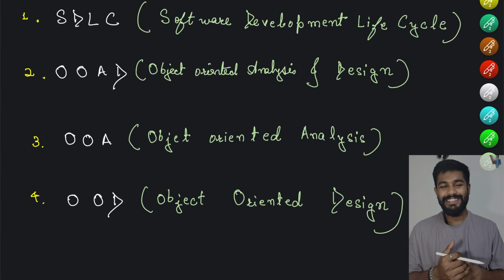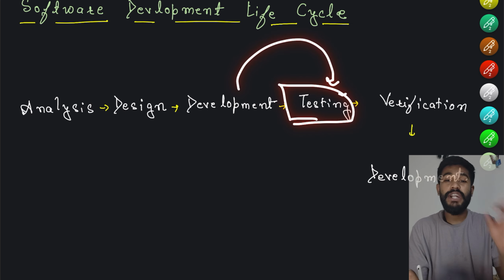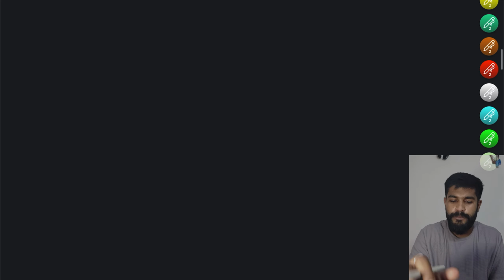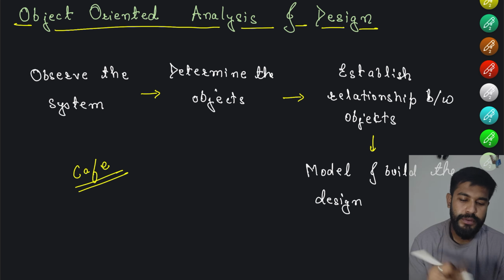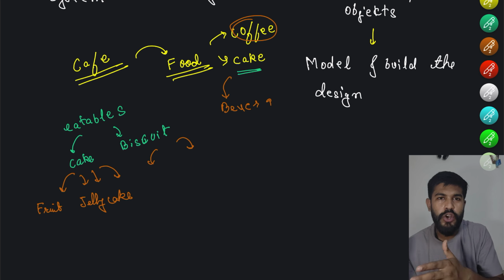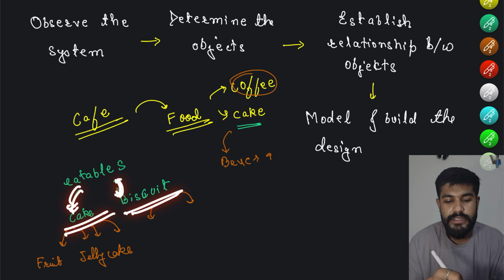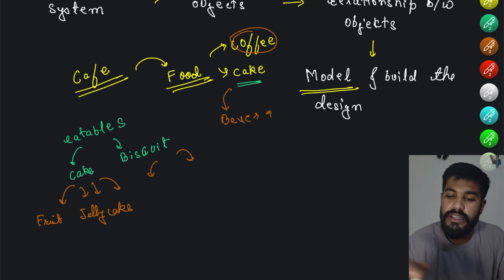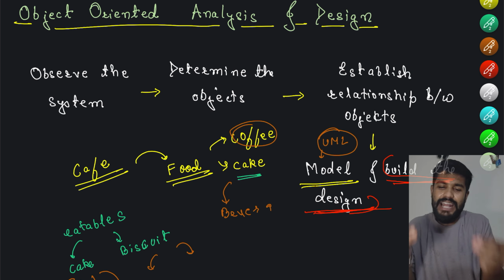Lecture 2 || What is Low Level Design || Low level Design course a-z || Siddhartha Hazra